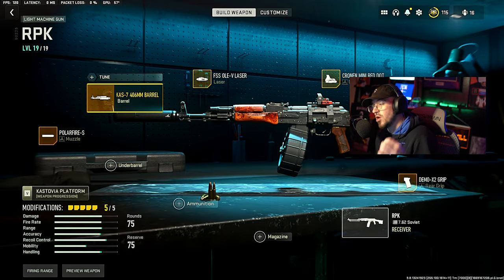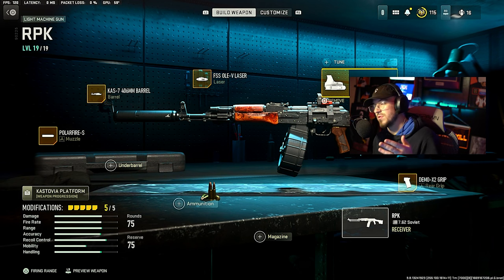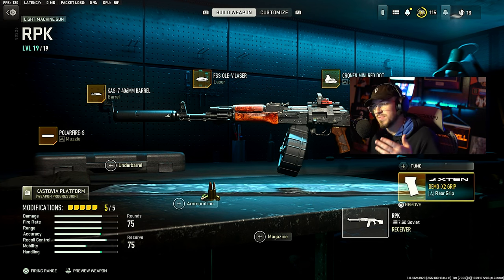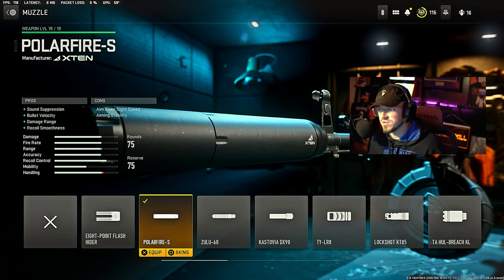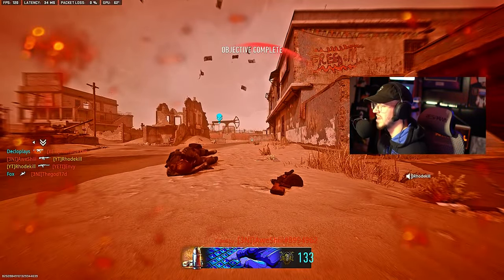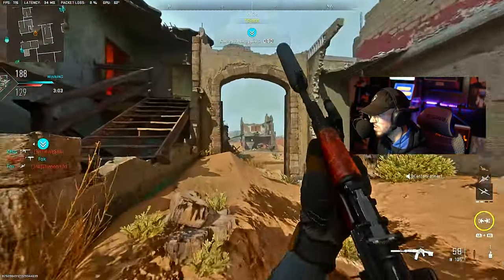the RPK is BROKEN 🤯 (Best RPK Class Setup) - Modern Warfare 2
Using the Best RPK Class Setup in Modern Warfare 2! (Best RPK Class MW2) No Recoil RPK Class Setup MW2!